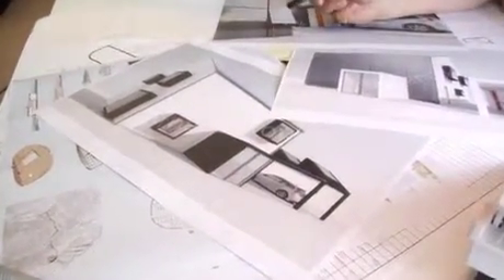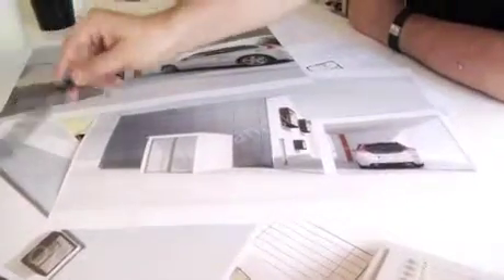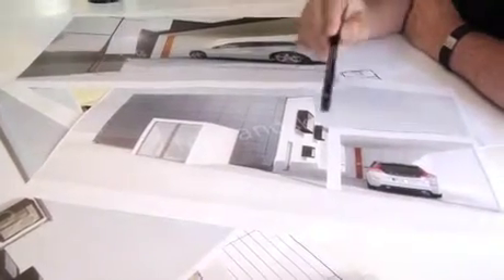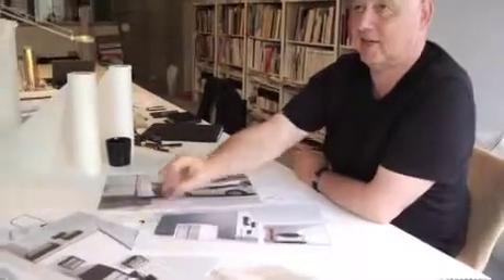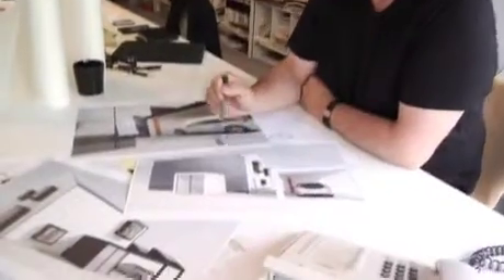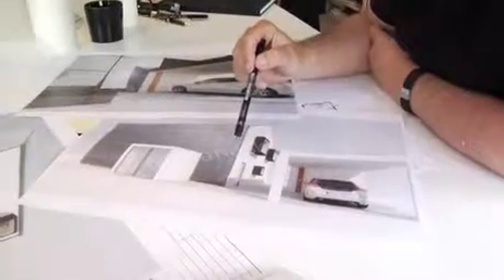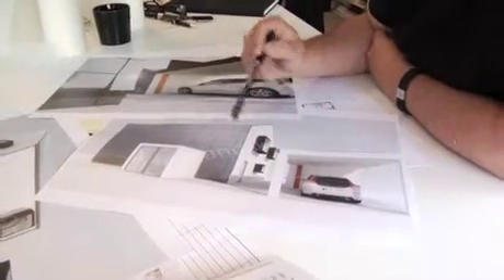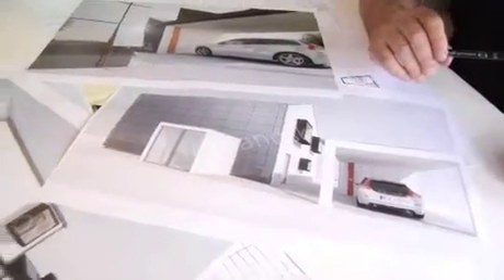Architect Gert Wingårdh about A-hus "One Tonne Life-house"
With the "One Tonne Life" project, A-hus, Vattenfall and Volvo Cars aim to show what it means in practical terms for a family to live climate-smart. The technology and the solutions used in the project are already available or will be in the very near future.

A-hus Managing Director Peter Mossbrant explains:
  "Our goal is to make low-energy wooden houses available to a broad market. More people should be able to live climate-smart -- and without having to compromise on comfort, function or design. We give them all this under one and the same well-insulated roof and we are starting to sell this house type shortly."